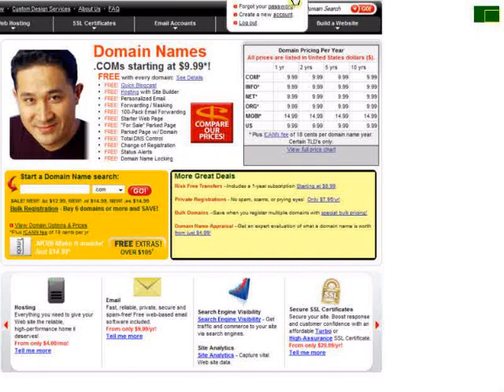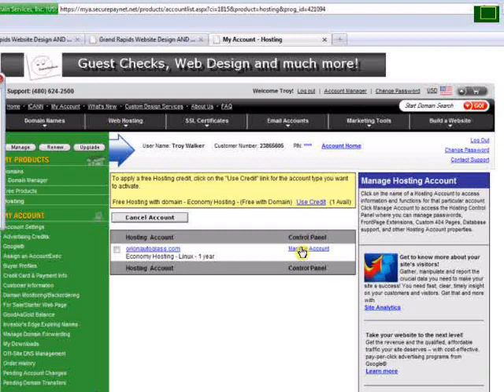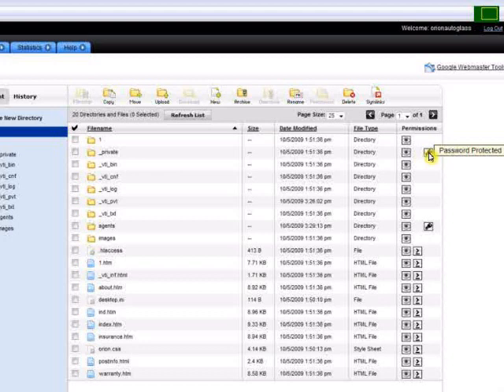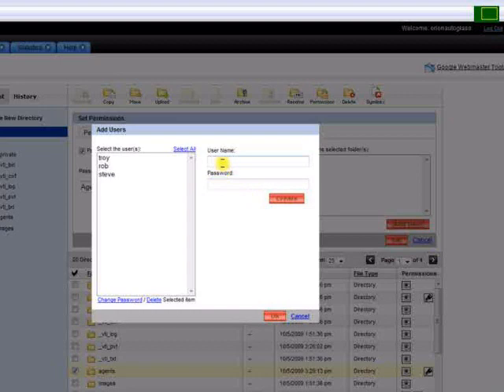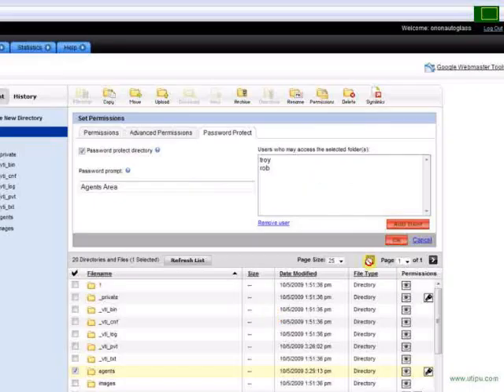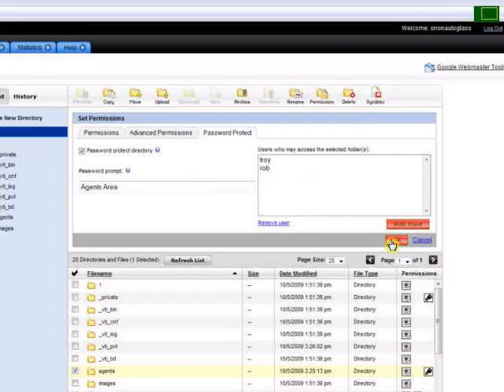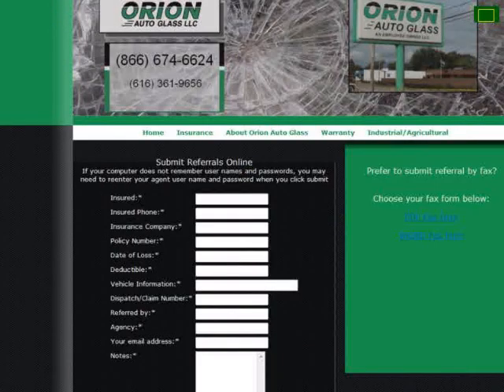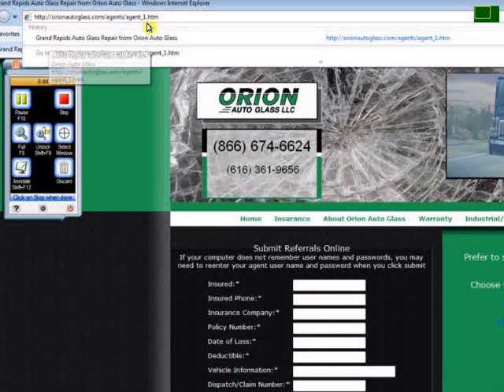Passwords- Adding/Editing Users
Michigan website designer Pegasus Ventures demonstrates how to add/edit users to password protected parts of your website!